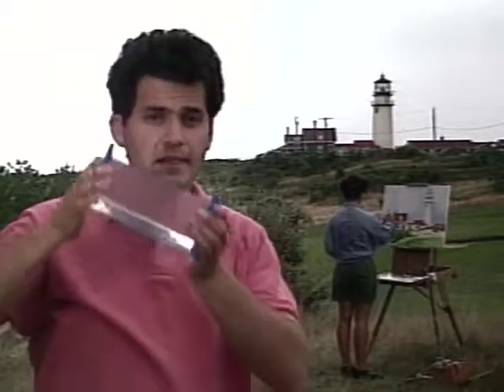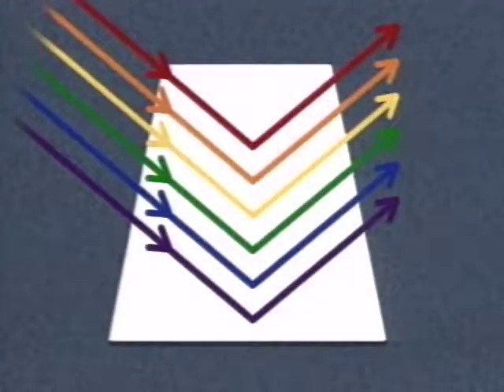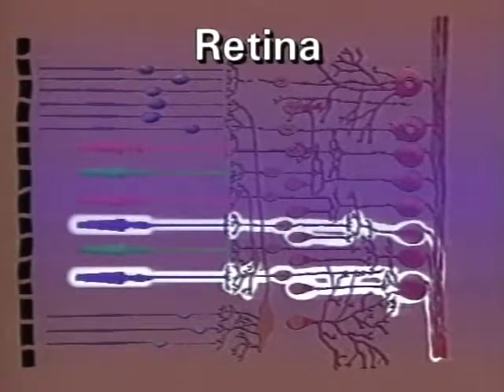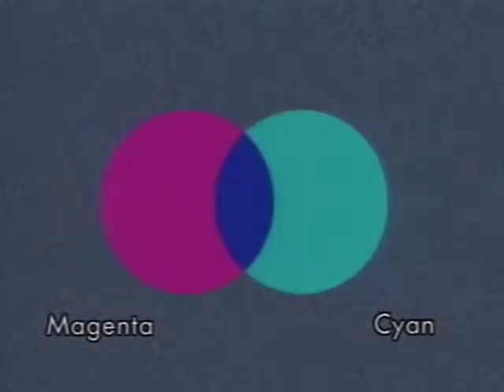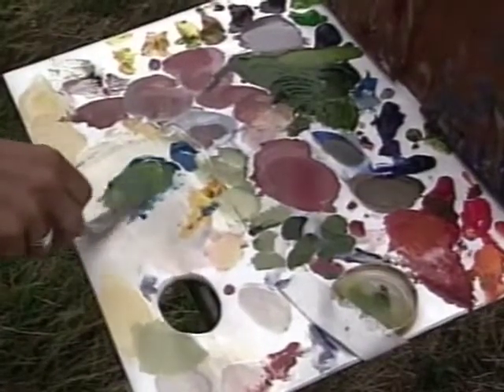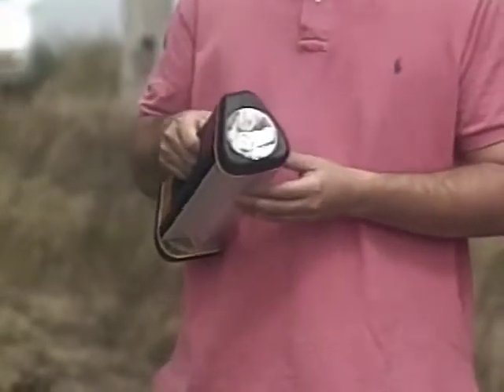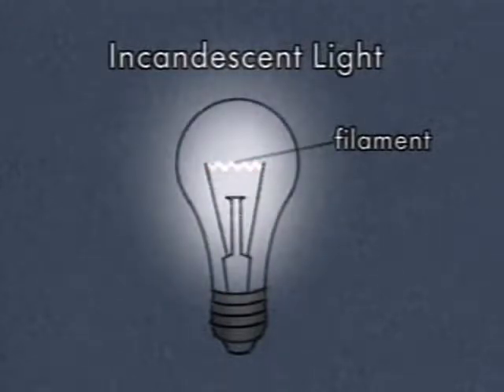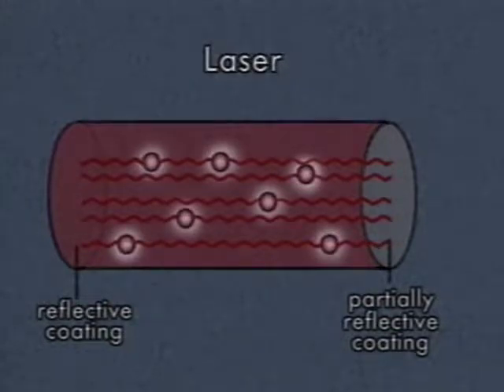Visual Science - Color and Light KSA501